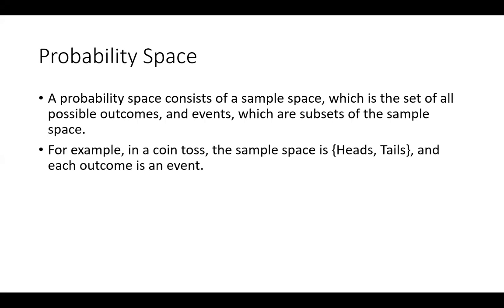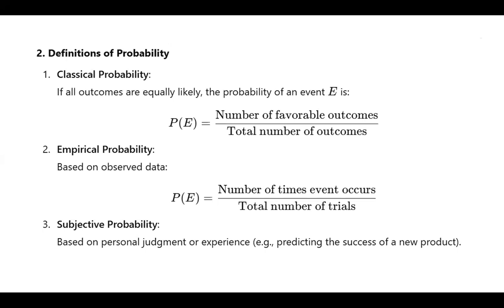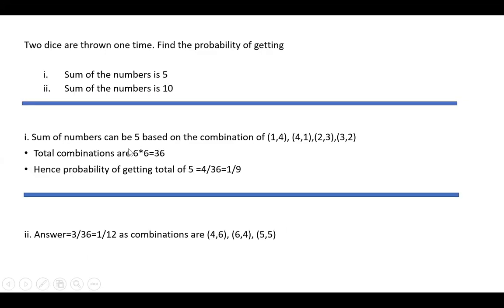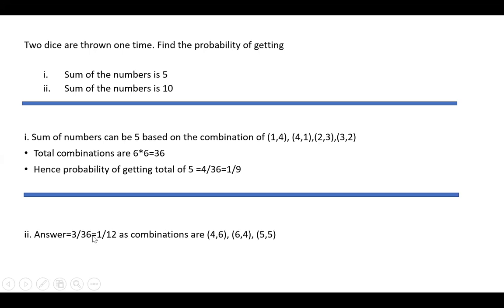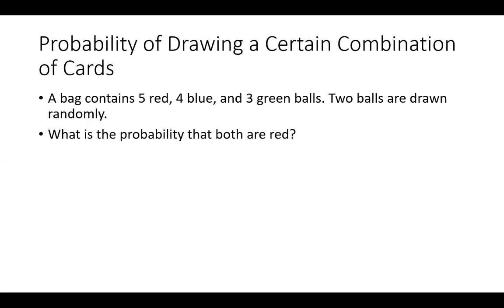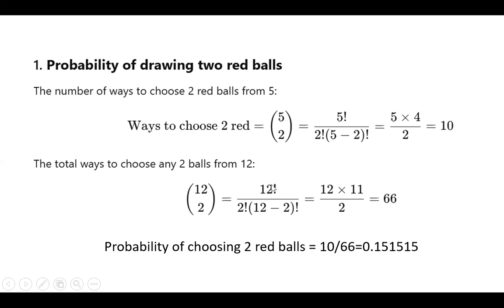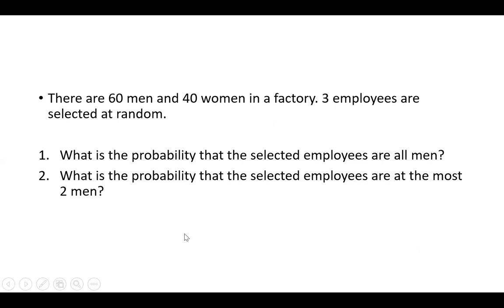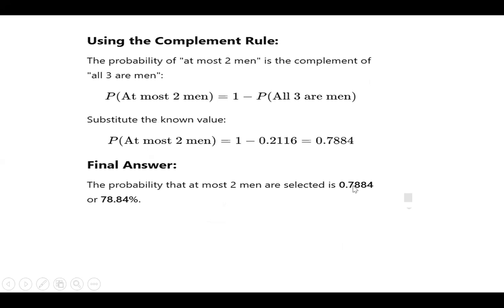Revision on Probability Sem 2